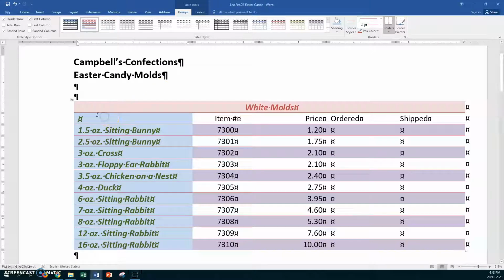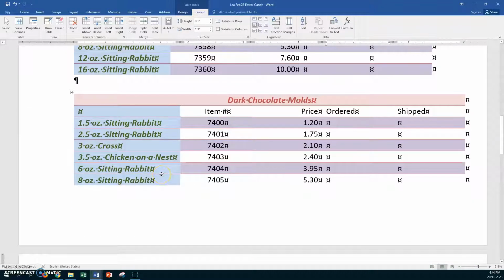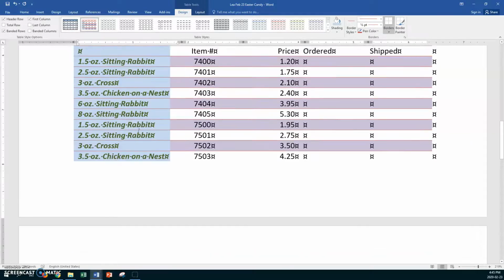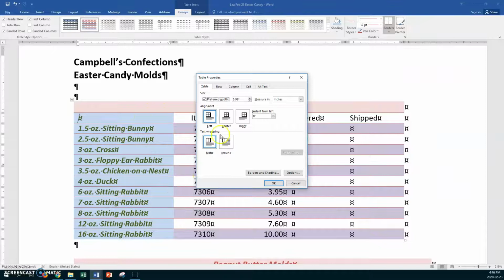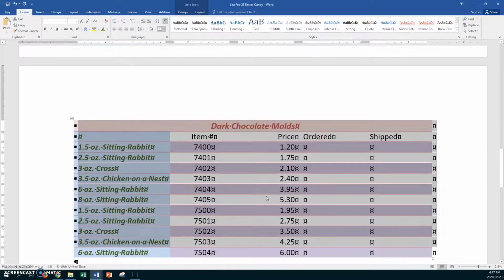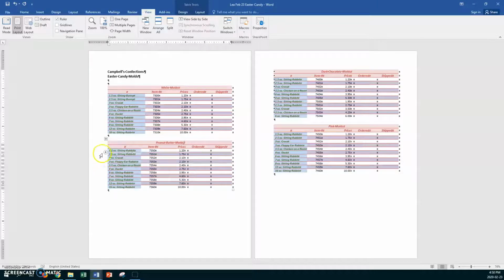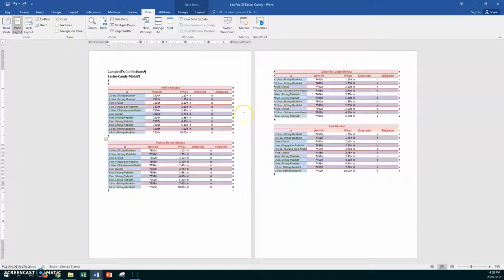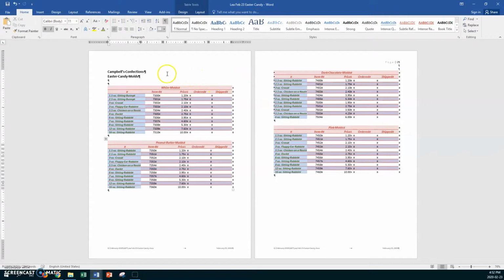Easter Candy 14-25 Part 2 Adv Tables ABT